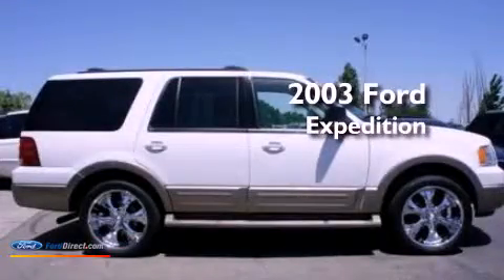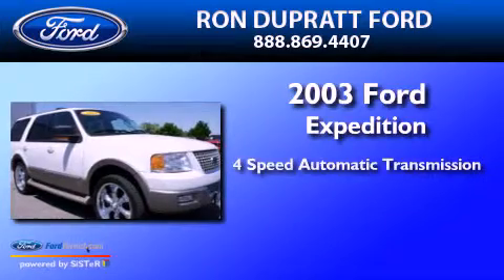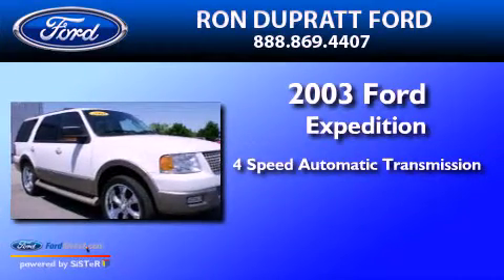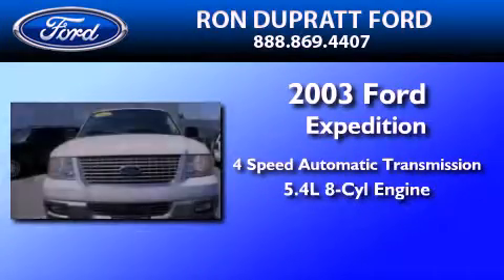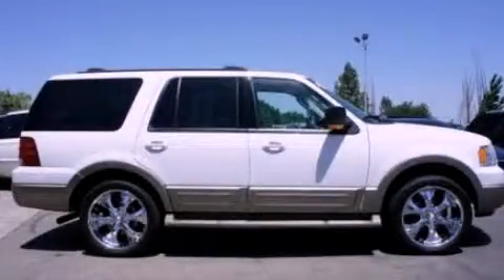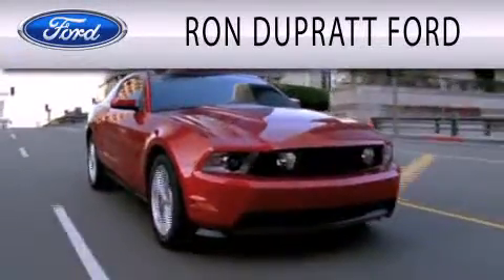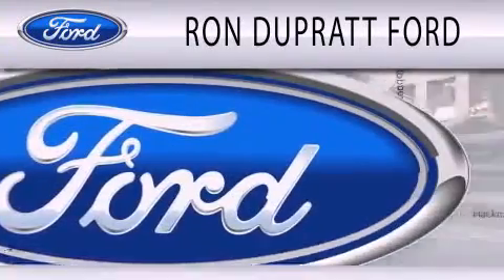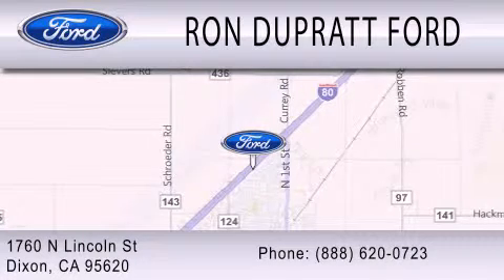2003 Ford Expedition Dixon CA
Year : 2003
 Make : Ford
 Model : Expedition
 Engine : 5.4L V8 16V MPFI SOHC
 Trans . : 4-SPEED AUTOMATIC
 Exterior : OXFORD WHITE CLEARCOAT
 Miles : 85,617
 Interior : MEDIUM PARCHMENT
 Stock : 14336